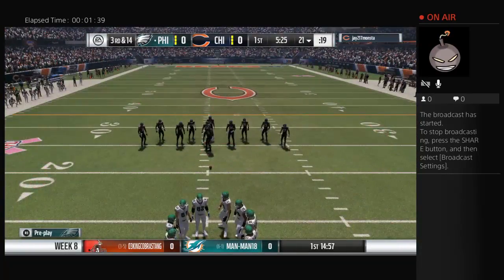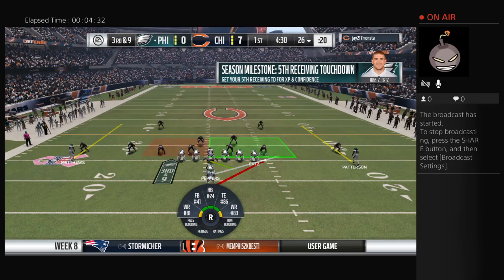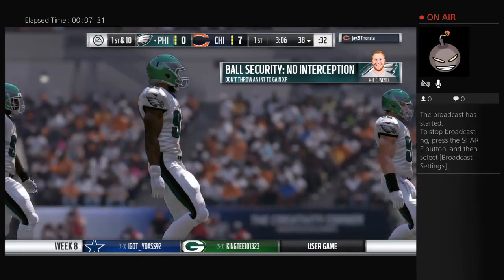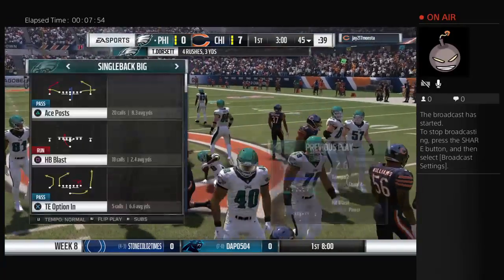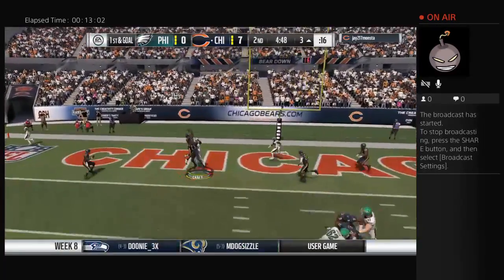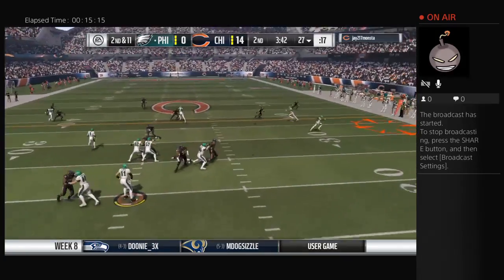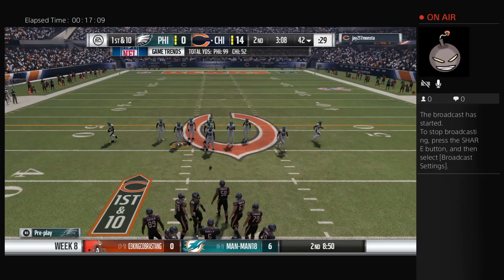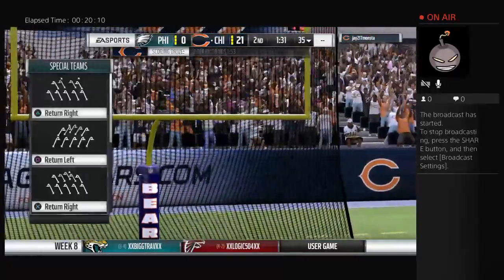da_bad_guy901's Live PS4 Broadcast